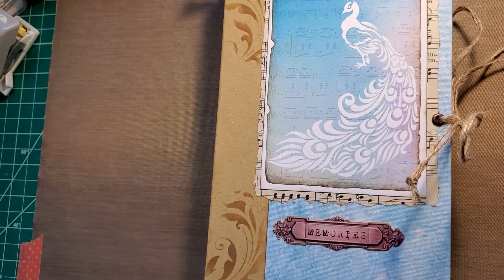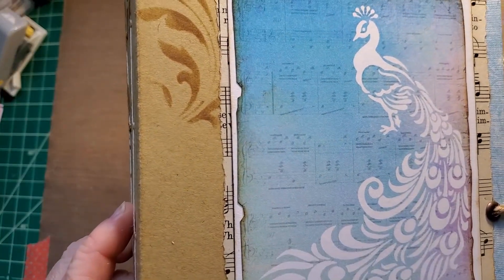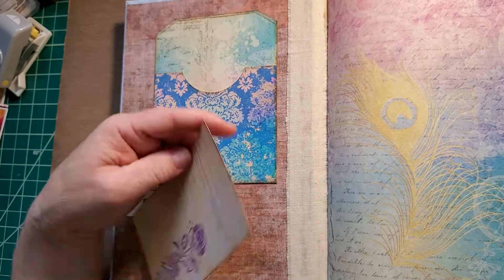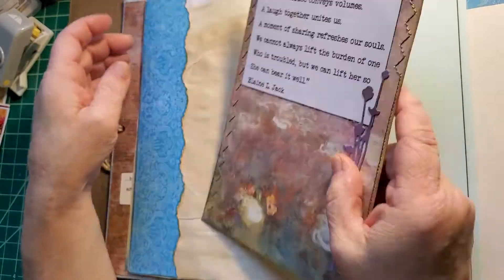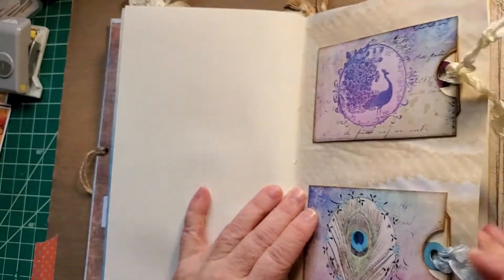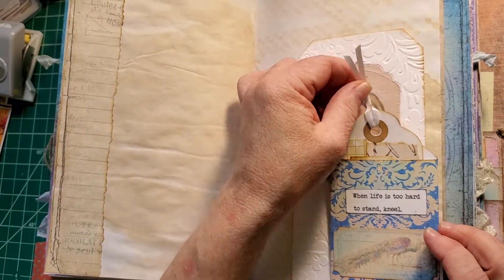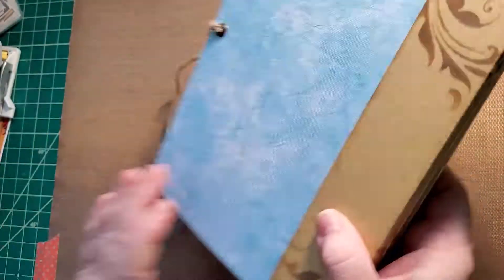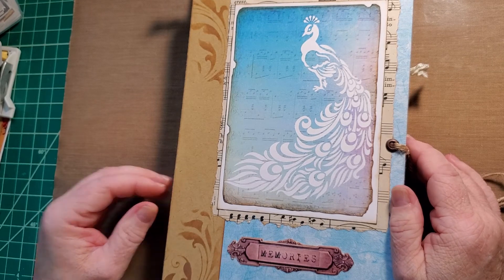Brown, Blue, Purple Missionary Journal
I love making journals for missionaries. This one is for a lovely young lady who is willing to share her love of Heavenly Father and Jesus Christ.